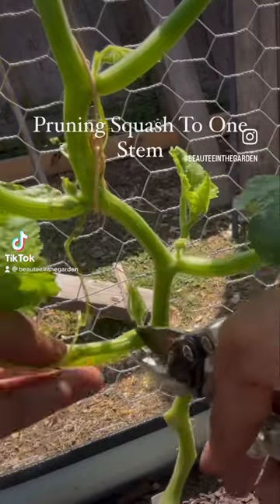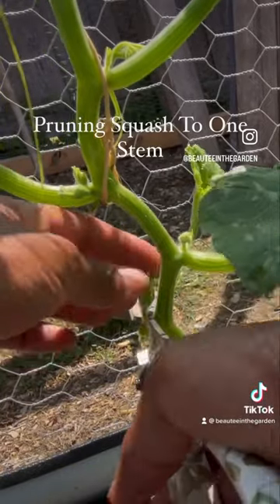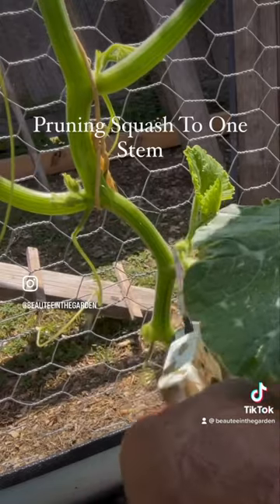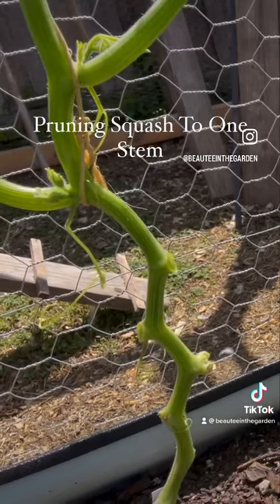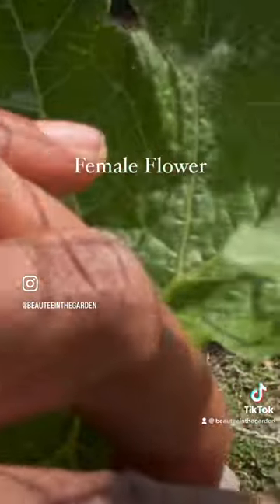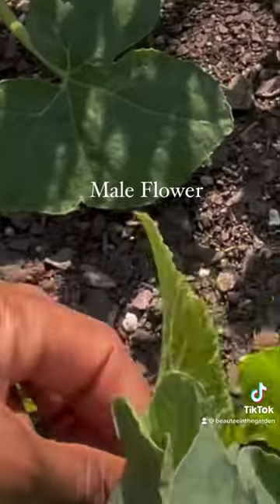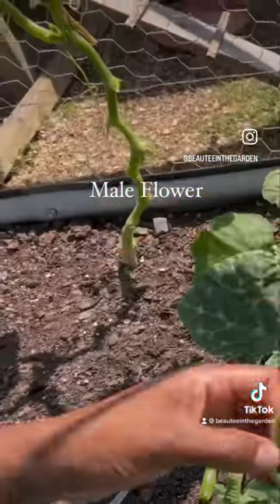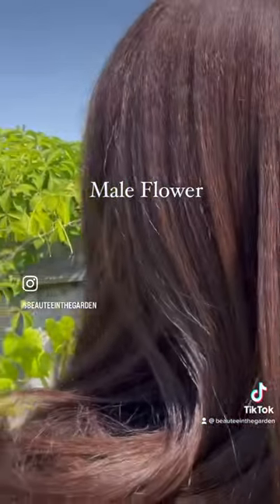How To Prune Squash Plant And How To Identify Female / Male Flowers